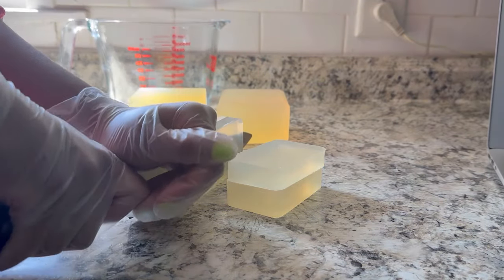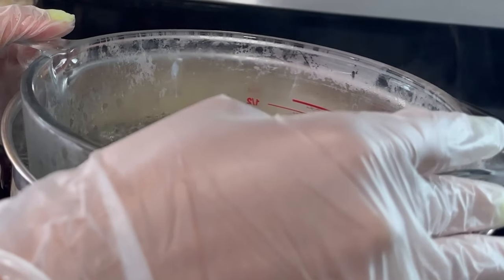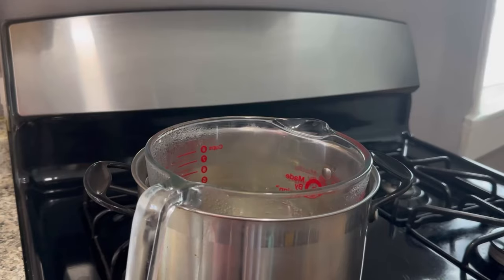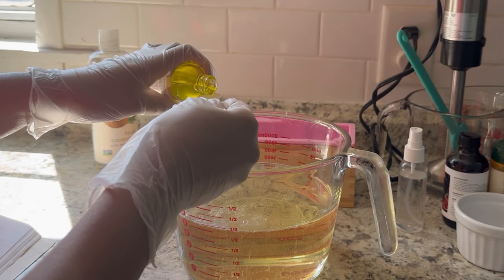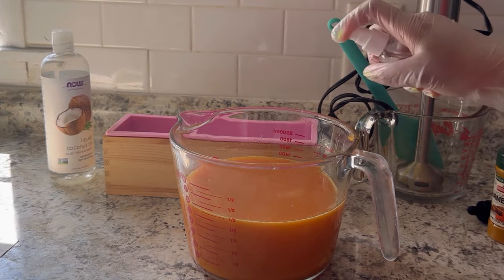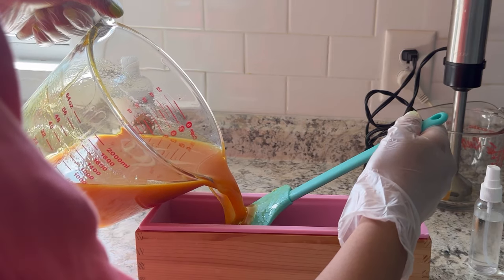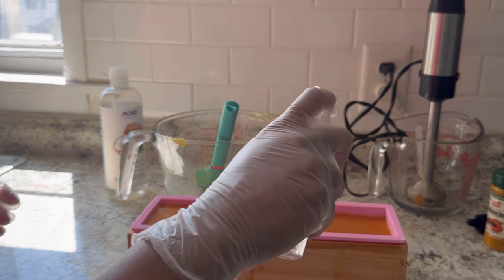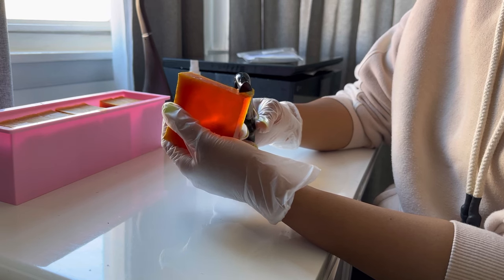HOW TO MAKE TURMERIC MELT AND POUR SOAP STEP BY STEP|ENTREPRENEURSHIP LIFE|SMALL BUSINESS| SKINCARE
This is how I make turmeric melt and pour soaps. I used 3 one pound melt and pour soap base to make 9-10 bars of soaps. I hope this video helps with making soaps for yourself or for your small business.

If you have any questions feel free to drop them down below!

Also don’t forget to follow me of my social medias